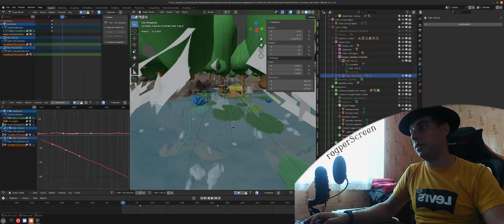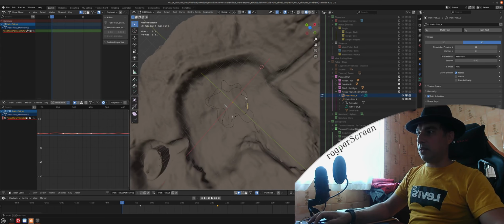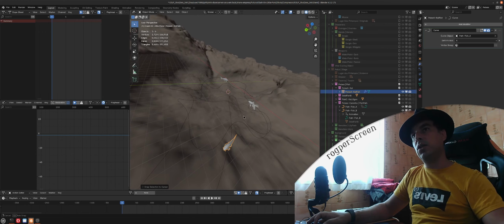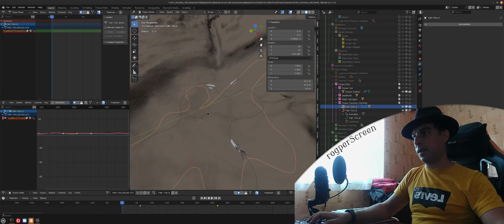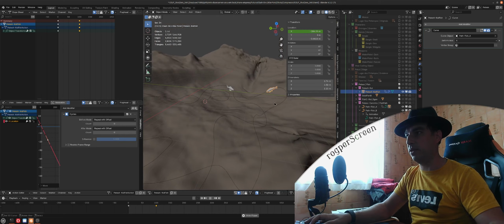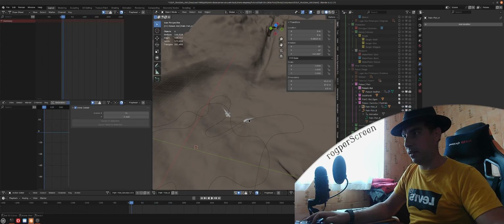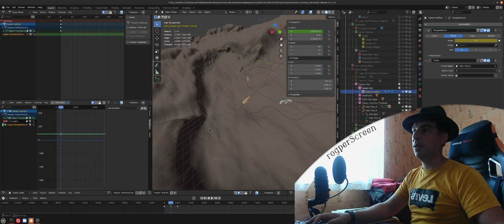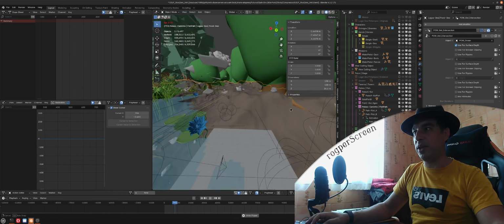Clash On Little Pond | Join me while I animate the Fish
In this video, you’ll get the unique privilege of being mildly annoyed while I ramble about the system I’m using to animate the fish in Clash On Little Pond.

No bones involved, just curves, modifiers, and a sprinkle of noise on the animation curves.

Let’s see if you can actually stay awake until the end.